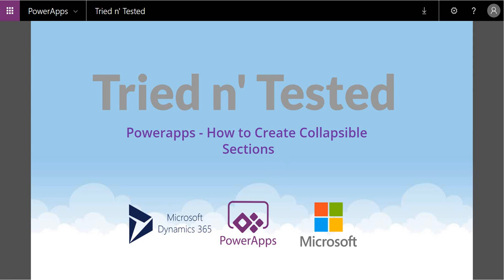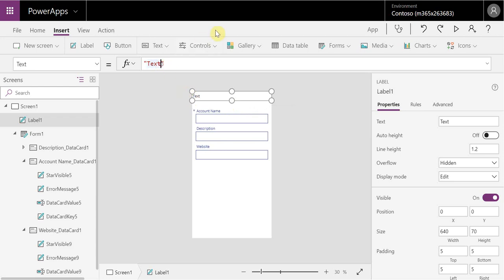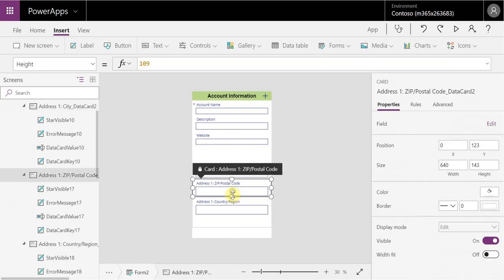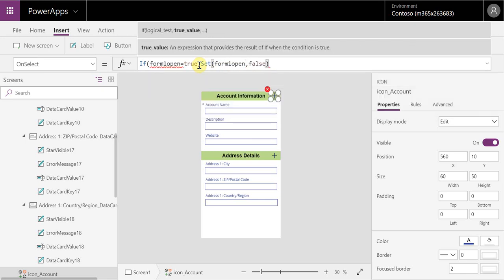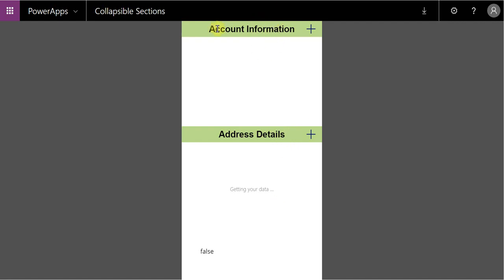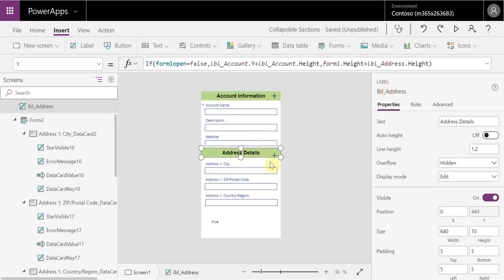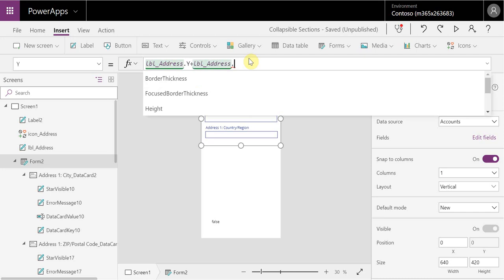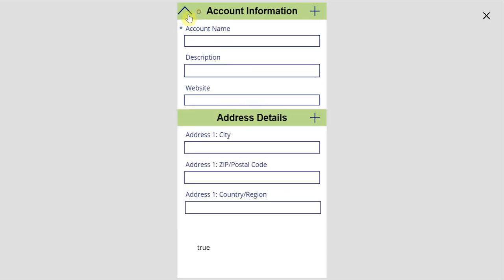Tried n' Tested: - Create Collapsible Sections (turn up your volume, have sore throat :( )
How to easily create collapsible sections using Powerapps